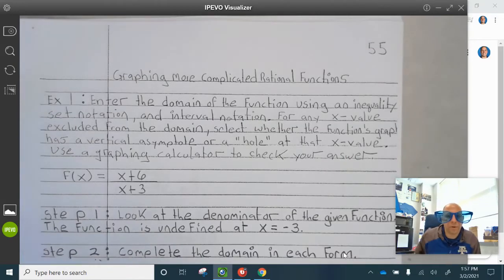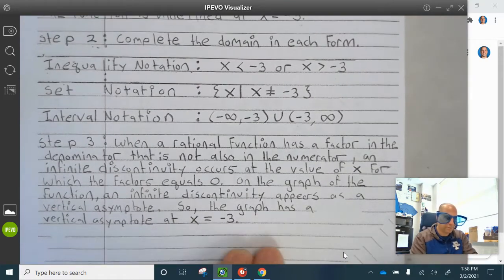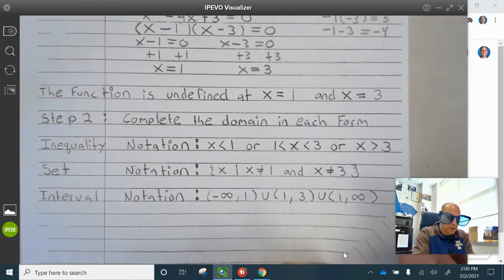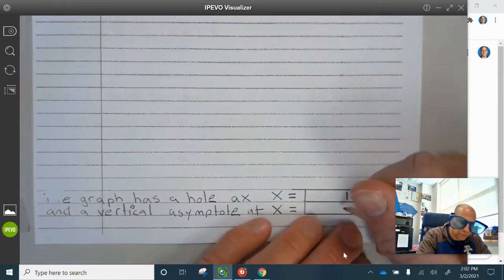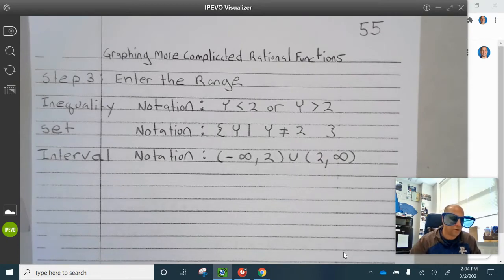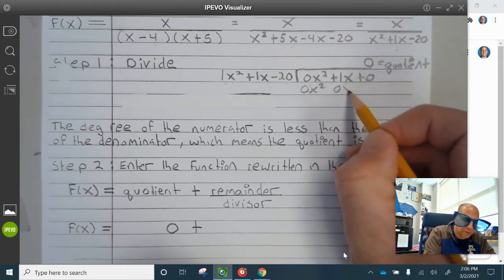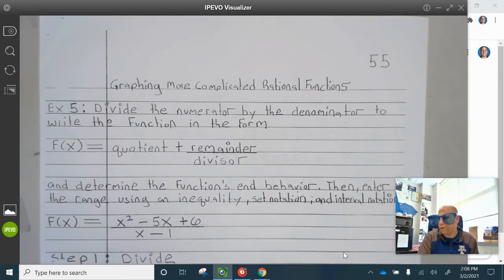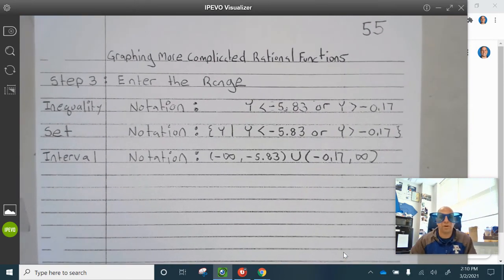Journal Page 55 Graphing More Complicated Rational Functions